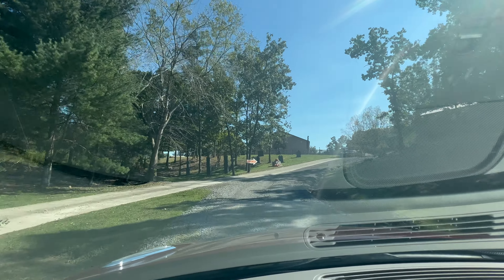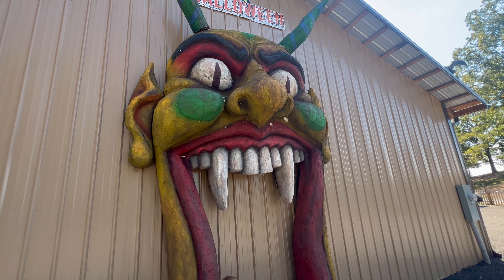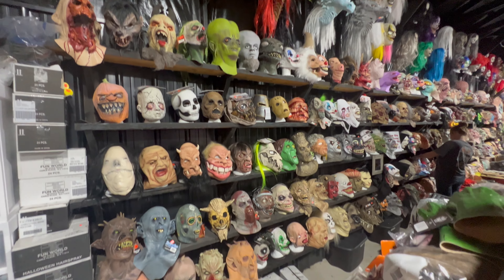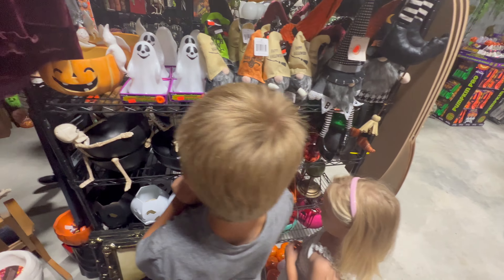A CEMETERY OF ANIMATRONICS at All Star Halloween Store - Calhoun, GA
This store was wild! Come with us as we explore a forest of animatronics and spooky masks.